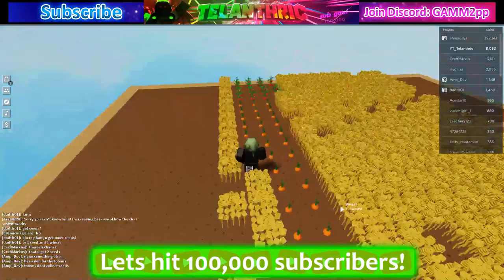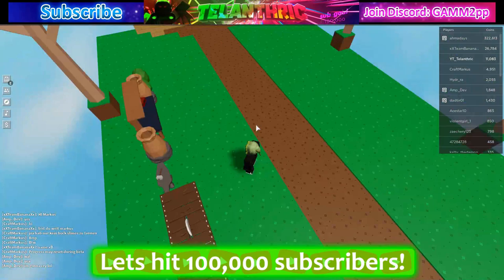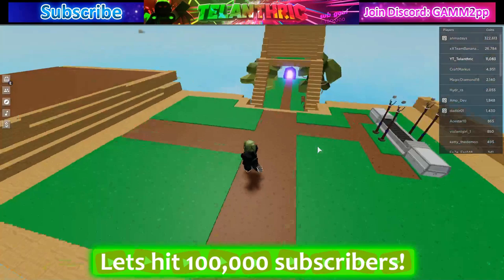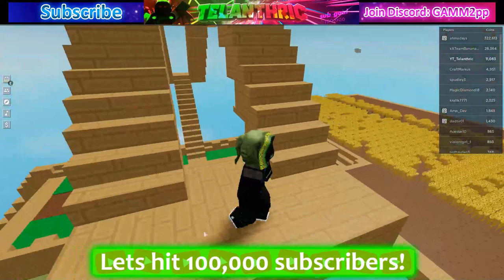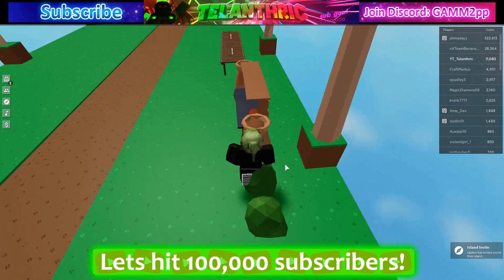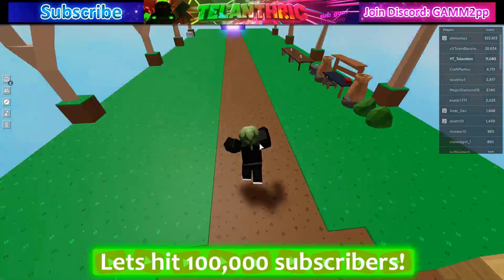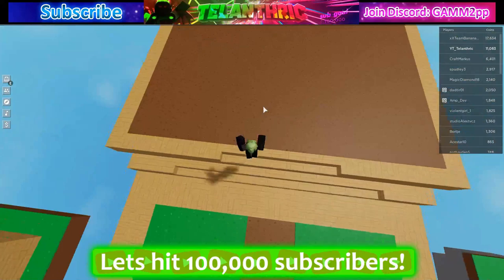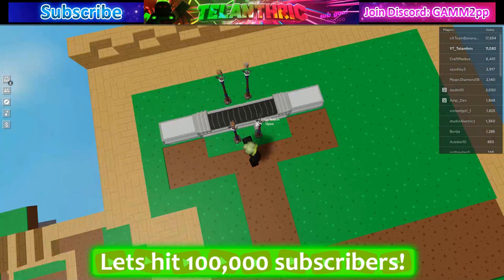🌴Roblox Sky Block Guide • ⭐Get Flowers, Get Clay, Use Totem, Drop Items / Trade, & More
In this video I show EVERYTHING that people are confused about in Roblox Skyblock! Probably about 90% of the questions anyone has on this game can be answered in this video (if it isn't, ask me in the comments, ill try to reply to everyone youtube notifies me about). This includes how to get / make flowers, how to get clay, how to use totems, how to drop items, how to get berries, how to trade efficiently, how to get berry seeds, how to rotate placable items, how to make a factory with material and food totems, how to get a totem, and more! You can also put any trades you want to offer to anyone in the comments.

Merch [4-8 R$]:
Try My NEW Game!